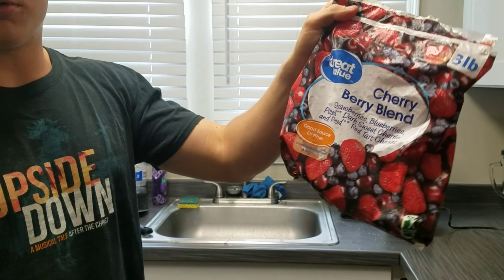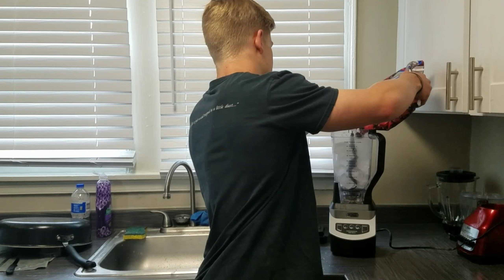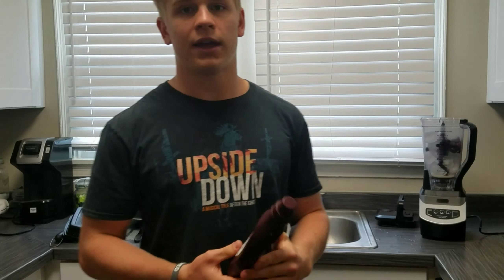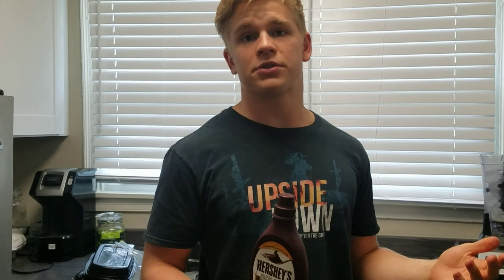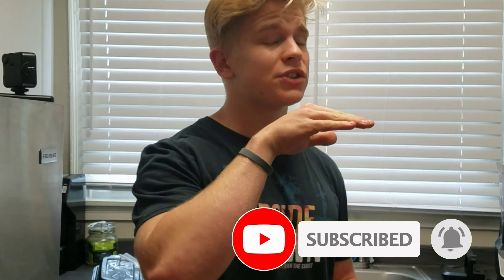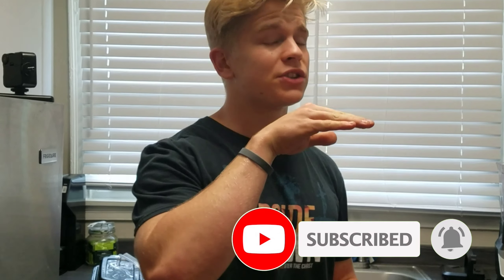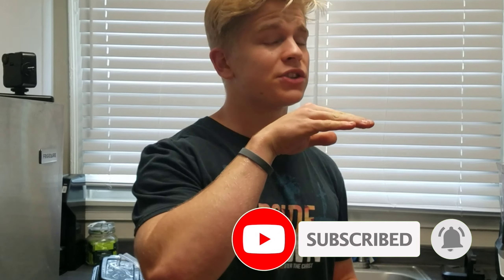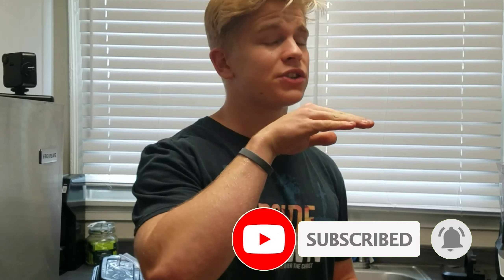BEST Low Calorie PROTEIN SMOOTHIE *UNDER 300 CALORIES*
This is one of my favorite recipes for a protein smoothie!